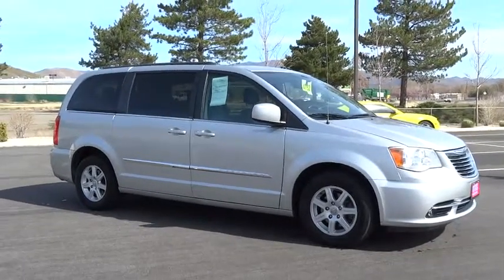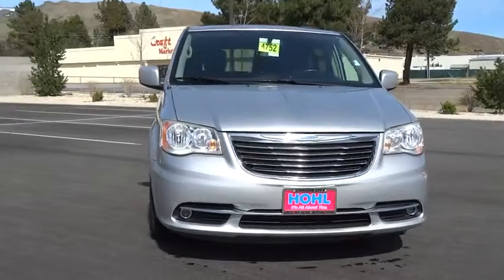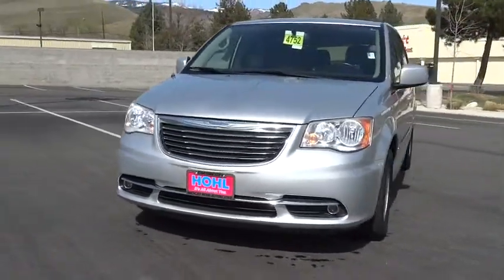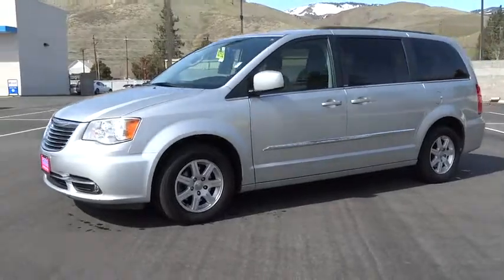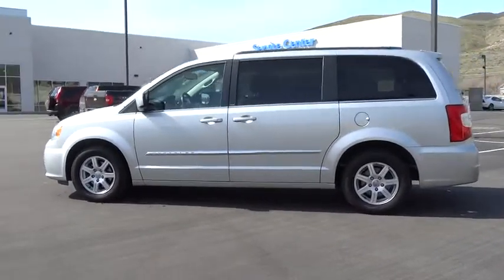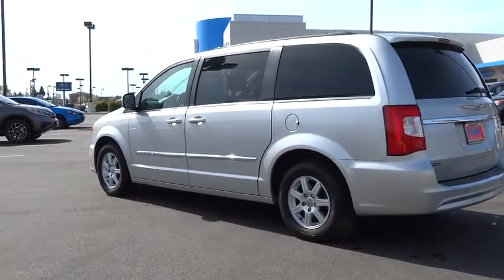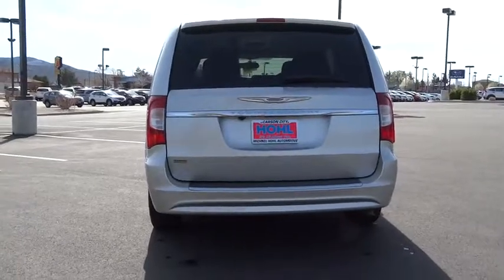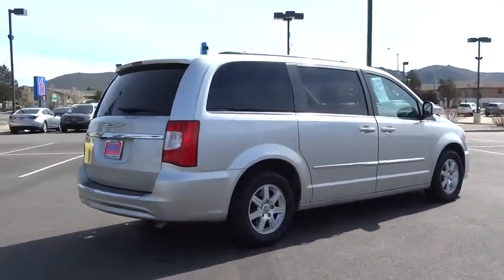2012 Chrysler Town & Country Reno, Sparks, Lake Tahoe, Mammoth, Northern Nevada PS1245A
2012 Chrysler Town & Country